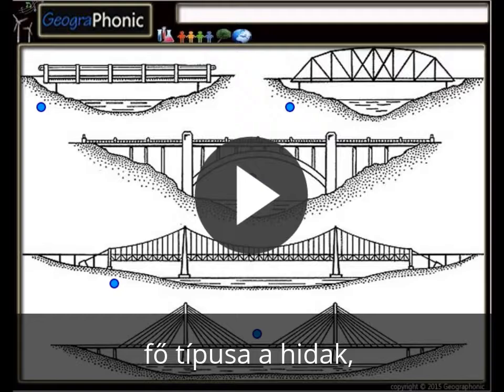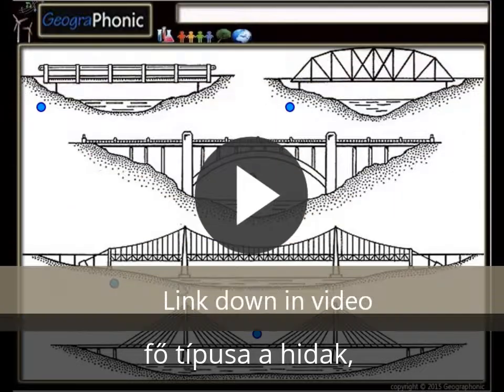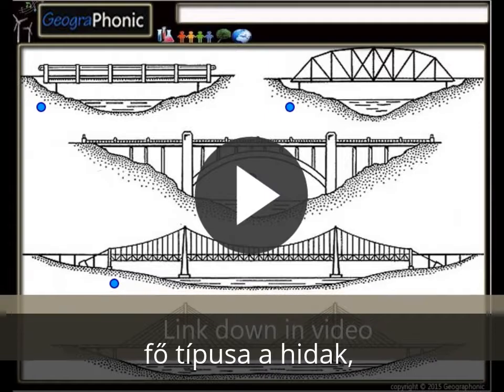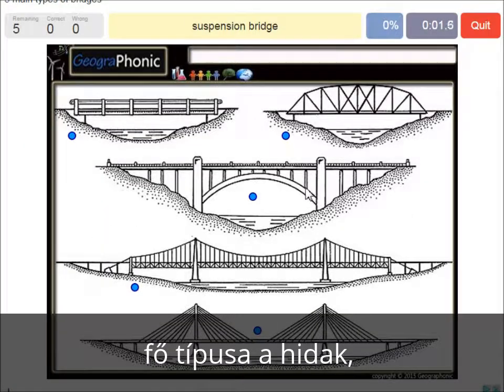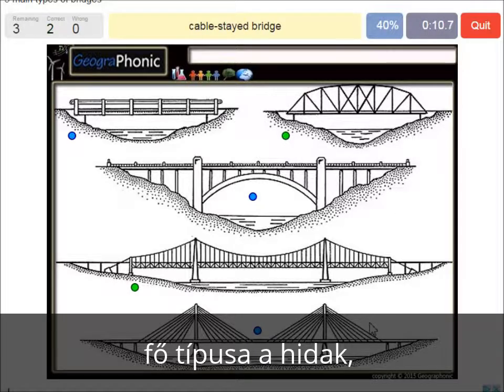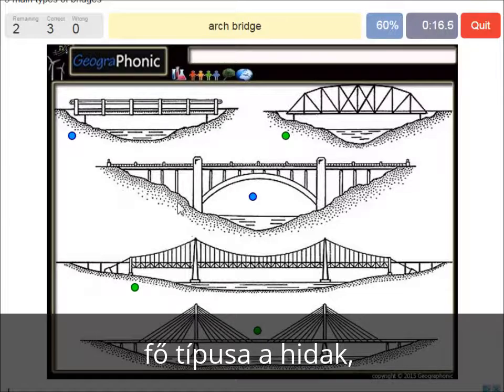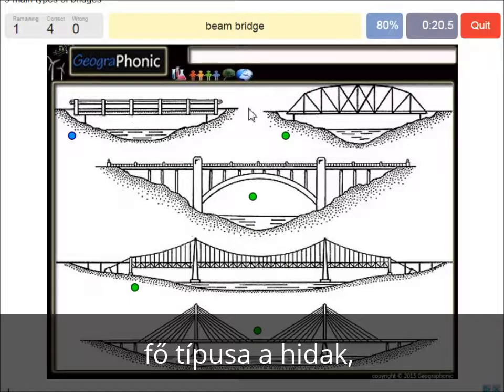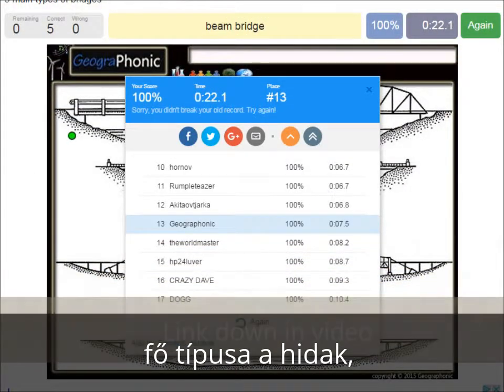fő típusa a hidak, függőhíd, ferdekábeles híd, boltív, gerenda, kábel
5 fő típusa a hidak